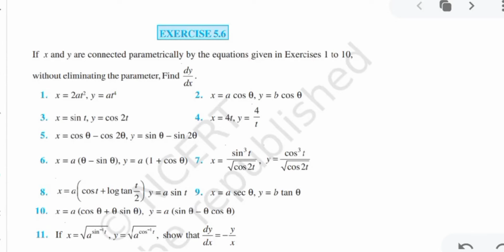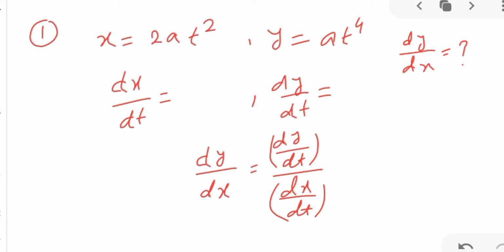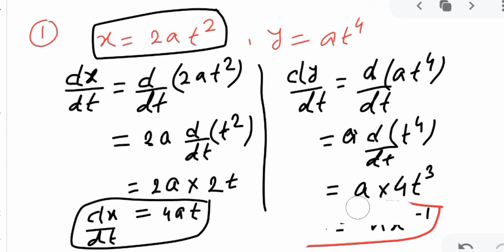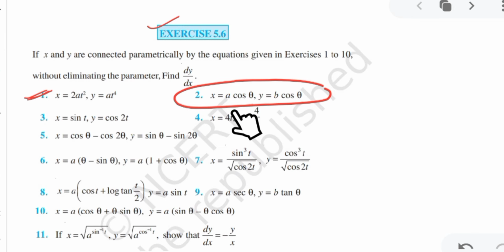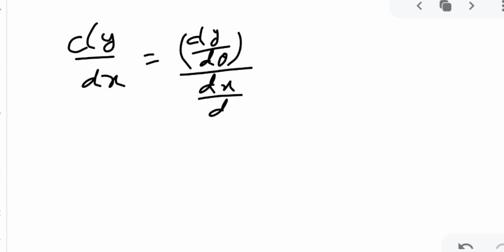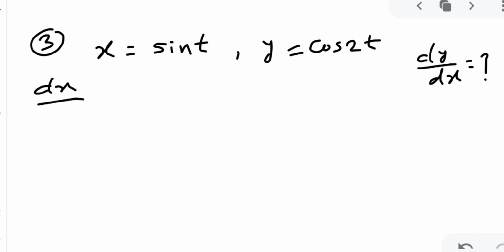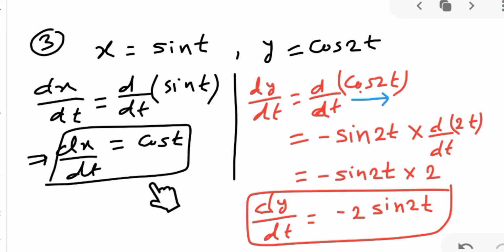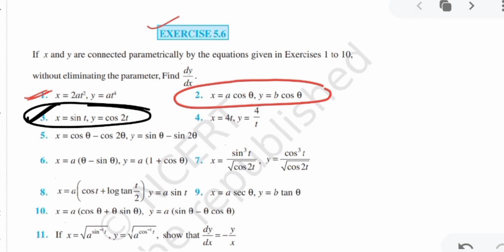Chapter 5: Differentiability || Exercise 5.6, NCERT 12th Mathematics